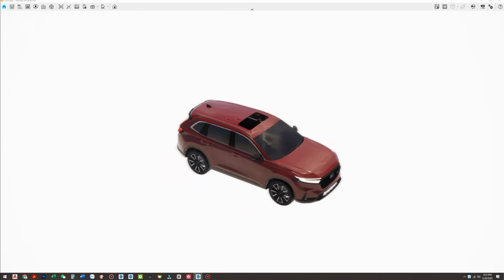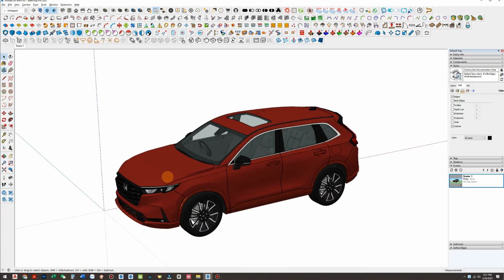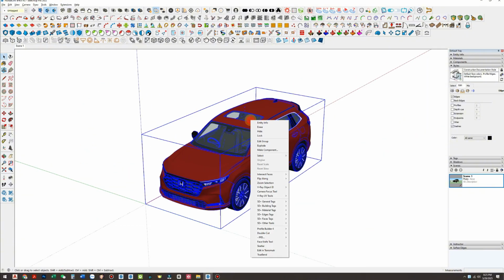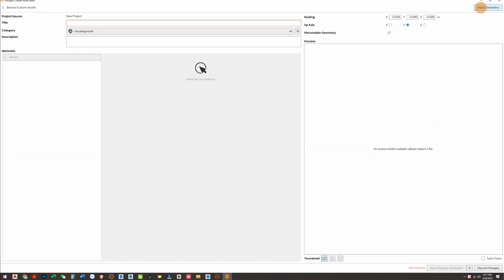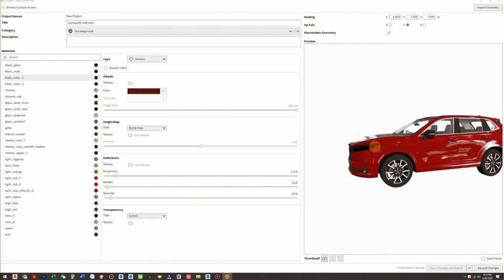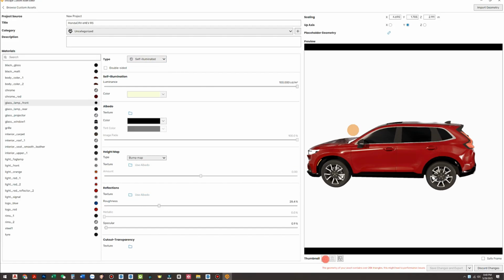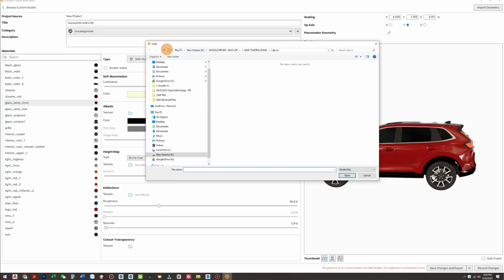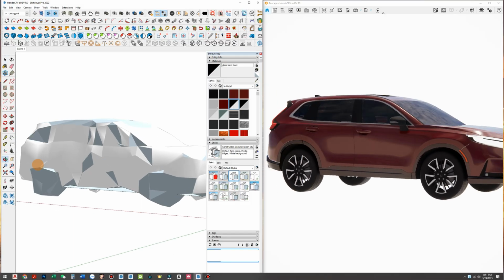Convert CRV HEV RS SketchUp Model to Enscape Asset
🔧 Convert Honda CRV HEV  RS SketchUp Model to Enscape Asset
In this tutorial, you'll learn how to convert a low-poly honda CRV HEV  RSt SketchUp model into a fully functional Enscape Asset. Perfect for architectural visualization, this method helps reduce file size and improve performance while keeping the final render sharp and realistic.

📌 What you’ll learn:

How to prepare your SketchUp model for Enscape

The process of converting it into a reusable asset

Tips to optimize geometry and materials

How to use the converted asset in both SketchUp + Enscape and Revit + Enscape

🚗 Model used: CRV HEV  RS
🧰 Tools: SketchUp, Blender (optional), Enscape